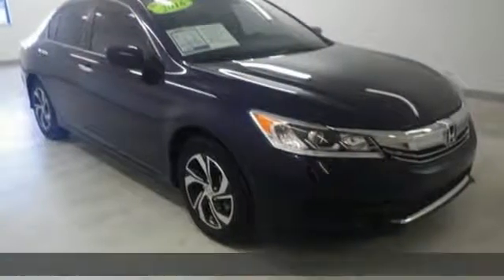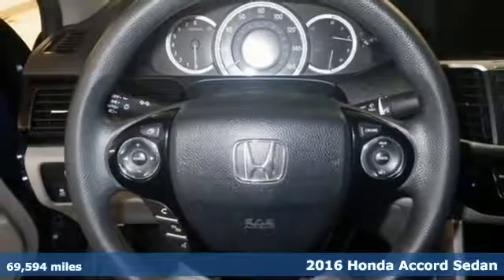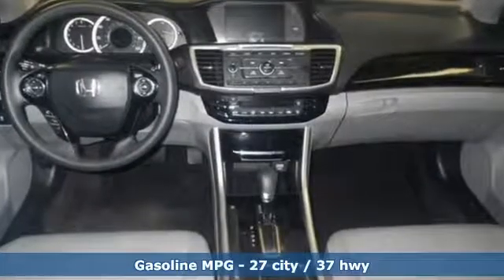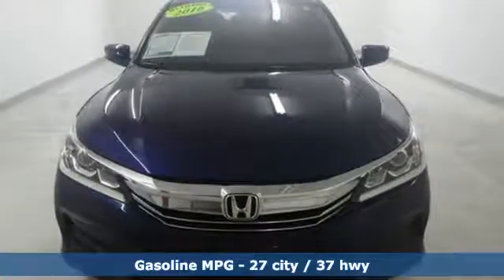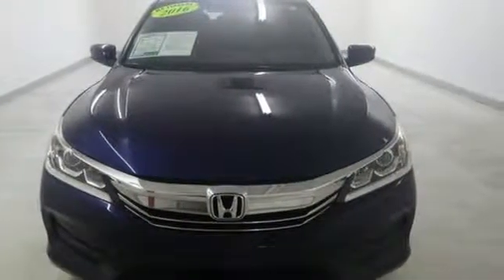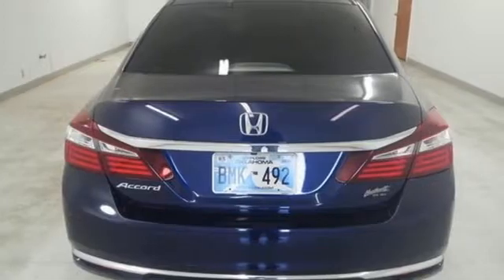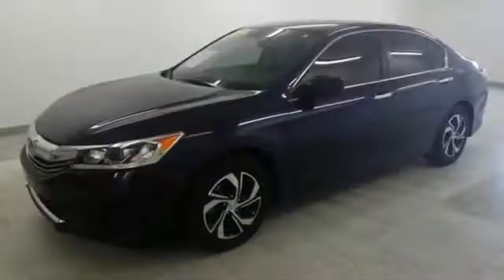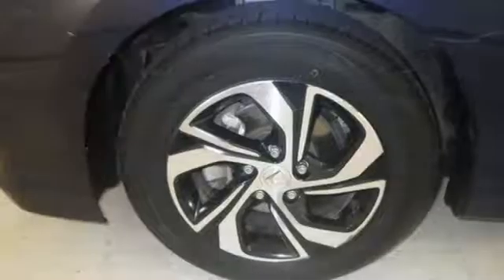Used 2016 Honda Accord Stillwater OK Ponca City, OK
Year: 2016
Make: Honda
Model: Accord
Trim: LX
Engine: 2.4L I4 DOHC i-VTEC 16V
Transmission: CVT
Color: Blue
Mileage: 69594
Stock #: AX18011
VIN: 1HGCR2F35GA035963
Blue 2016 Honda Accord LX FWD CVT 2.4L I4 DOHC i-VTEC 16V Awards:br * ALG Residual Value Awards * 2016 KBB.com Brand Image Awardsbr2016 Kelley Blue Book Brand Image Awards are based on the Brand Watch(tm) study from Kelley Blue Book Market Intelligence. Award calculated among non-luxury shoppers. Kelley Blue Book is a registered trademark of Kelley Blue Book Co., Inc.

Address:
3201 W Owen K Garriott Rd